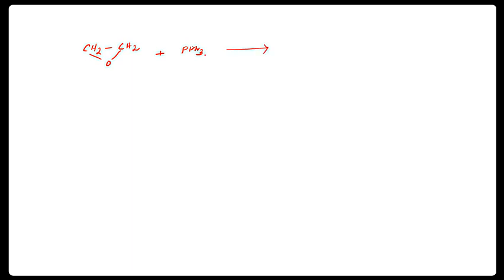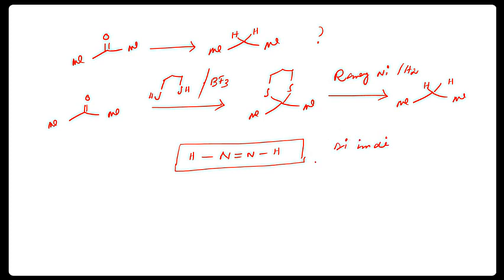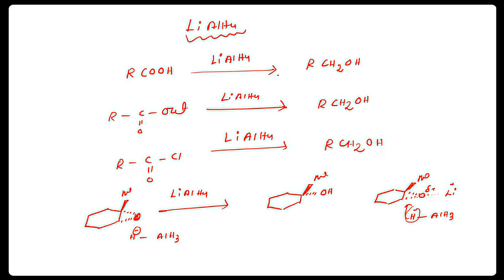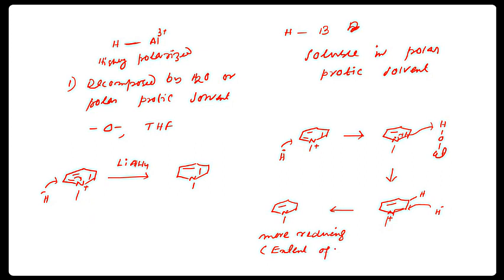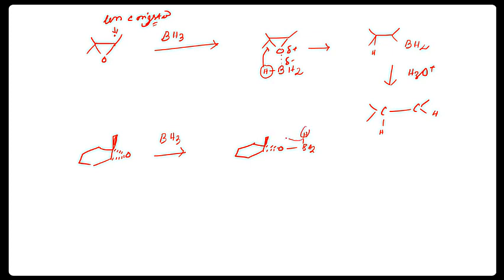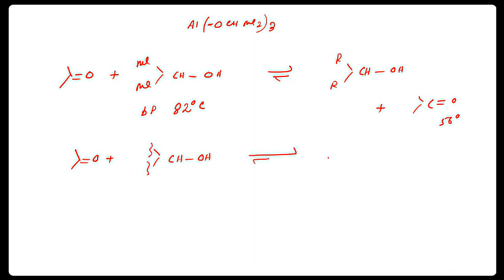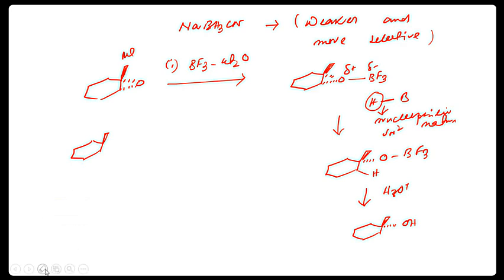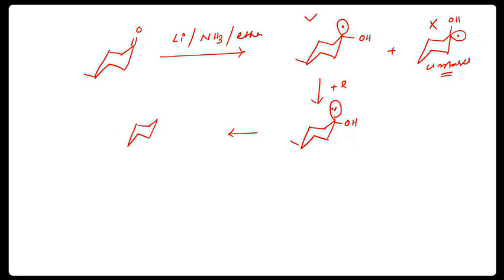Reagent Chemistry: Reduction